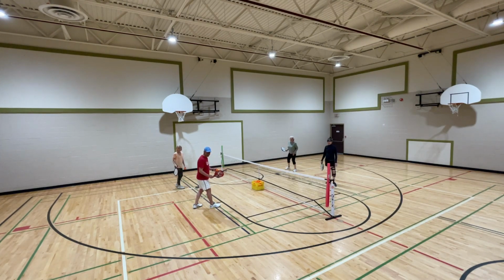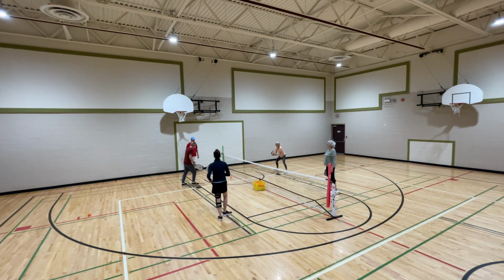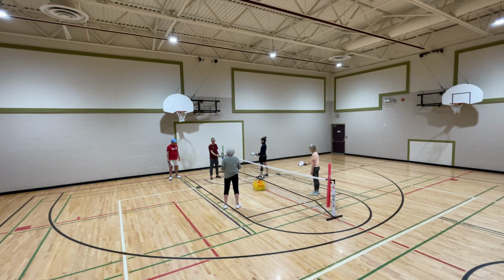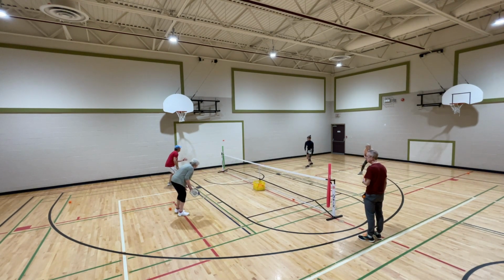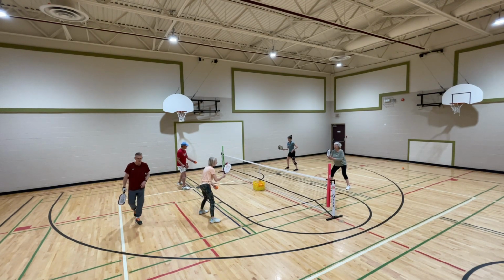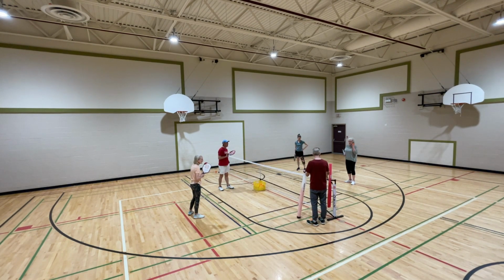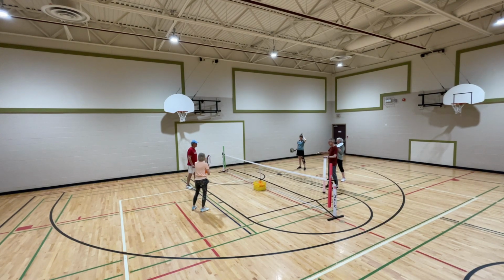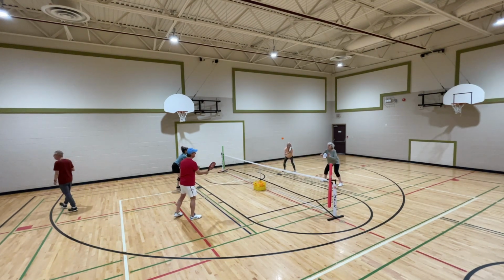300.05 Volley Down